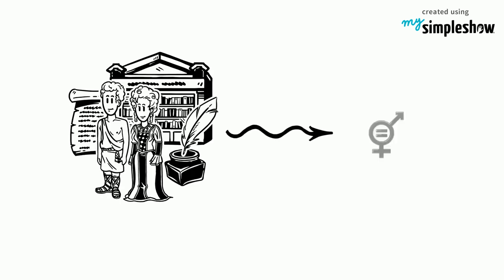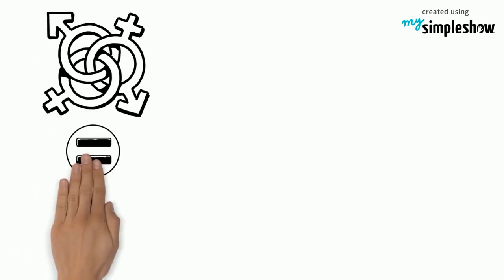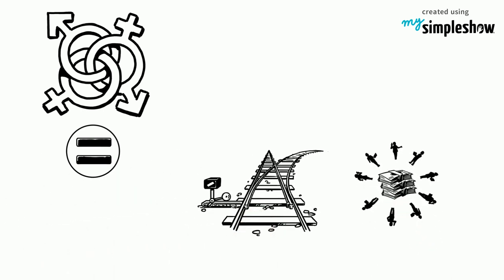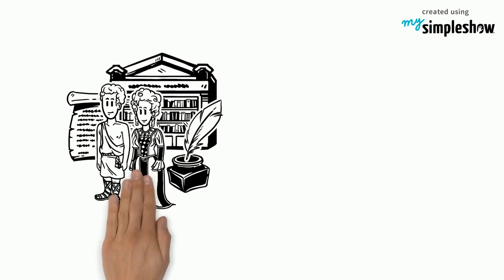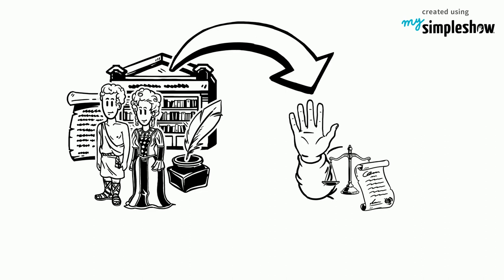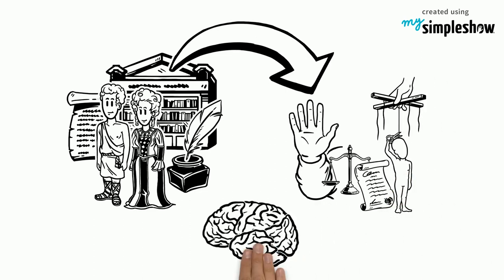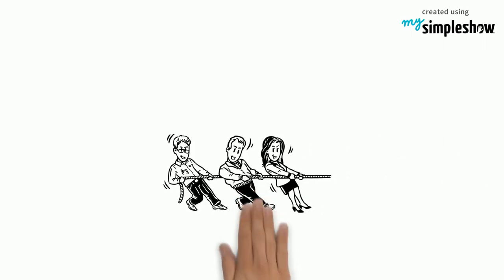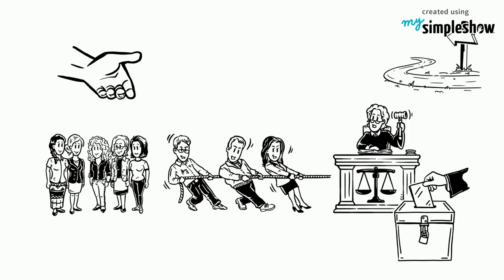History of the Movement for Gender Equality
Gender equality, also known as sexual equality, is the state of equal ease of access to resources and opportunities regardless of gender, including economic participation and decision-making; and the state of valuing different behaviours, aspirations and needs equally, regardless of gender.